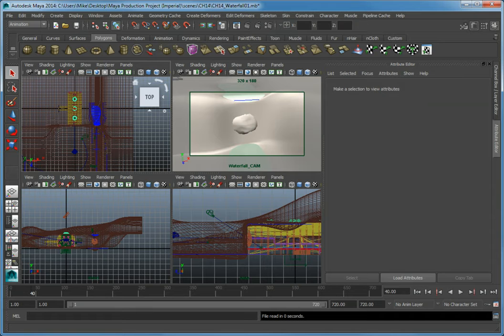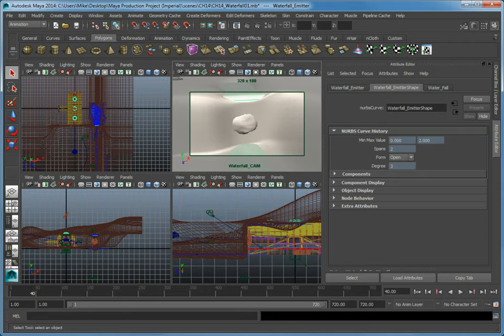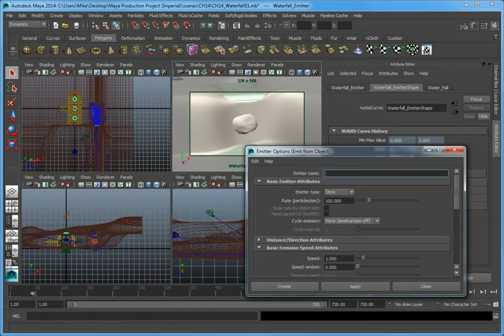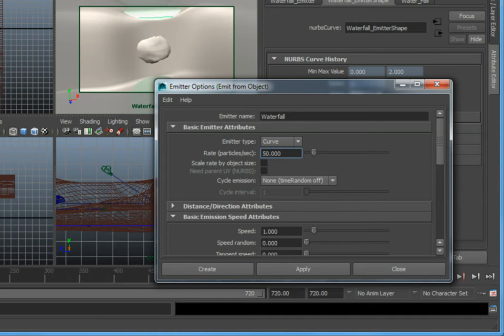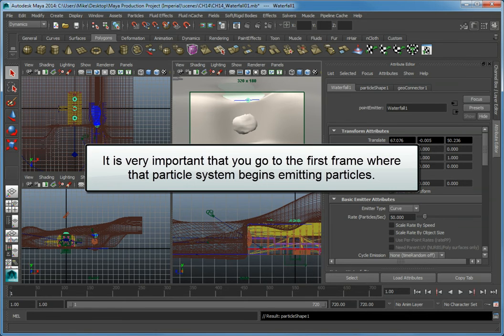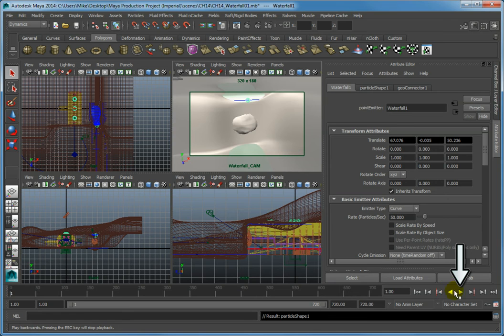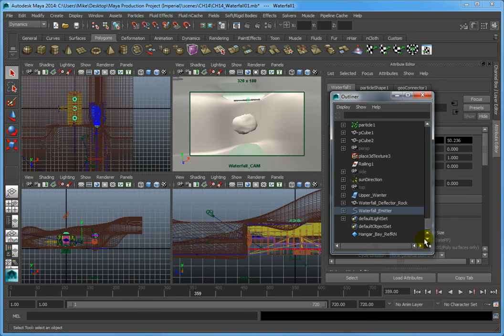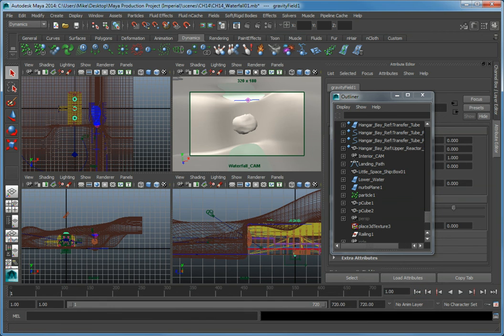Let's Throw a Curve Emitter in There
Using curved-emitters with Maya particles, gives you the ability to create an infinite array of 3D images and allows you to create spectacular visual effects.

This lesson is one of more than 200 tutorials in our self-paced course, that will enhance your skills and overall knowledge when animating in Autodesk Maya 2014.